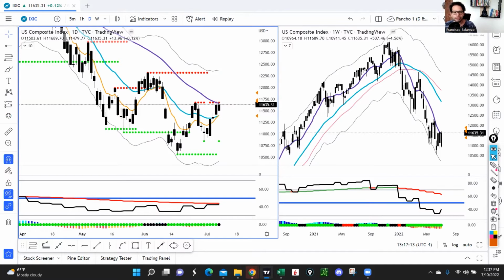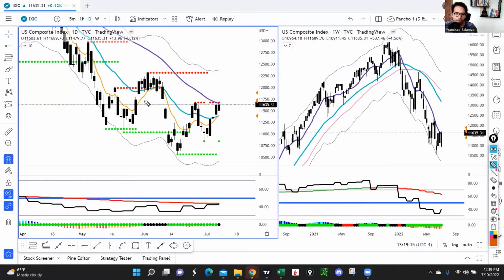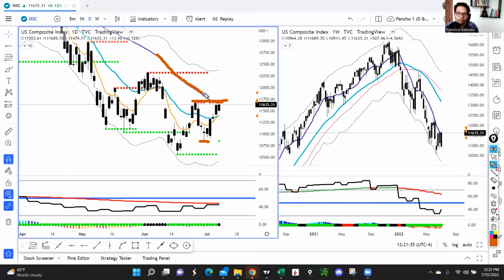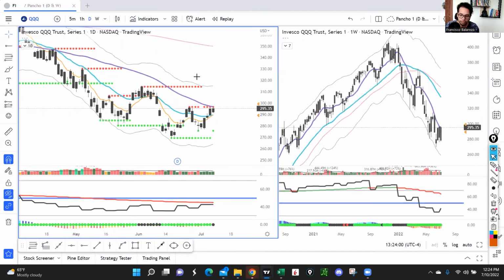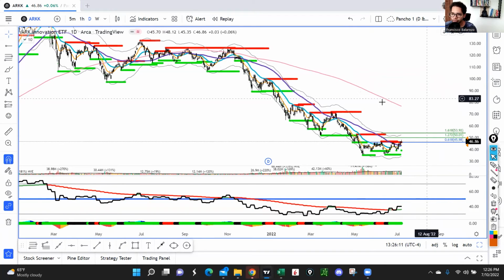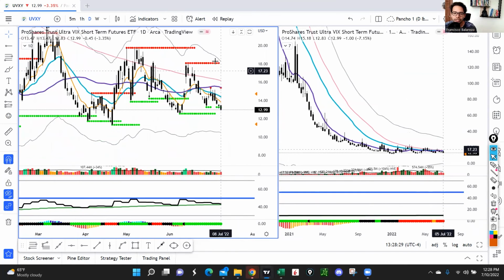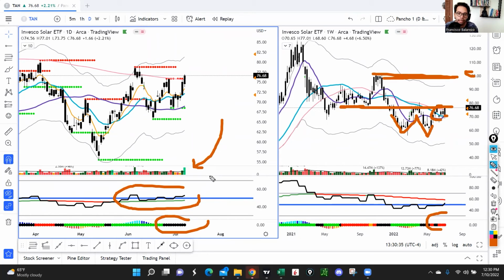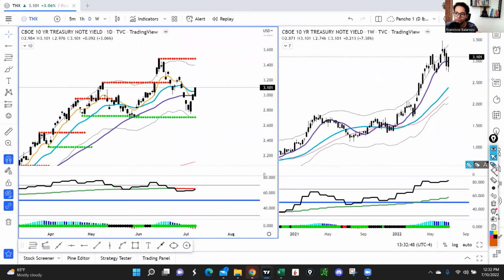BULL RALLY AHEAD? - Stock Market Update - July 10, 2022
Hey guys!

This video looks at the market and the sectors that offer some trading opportunities.